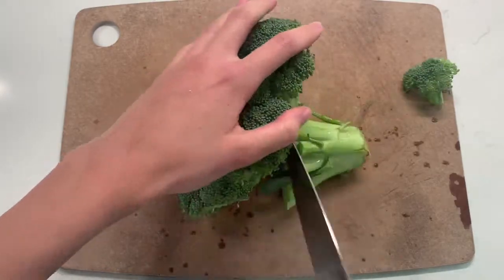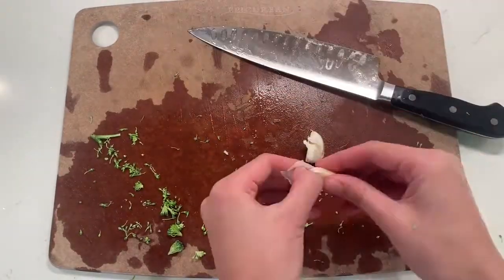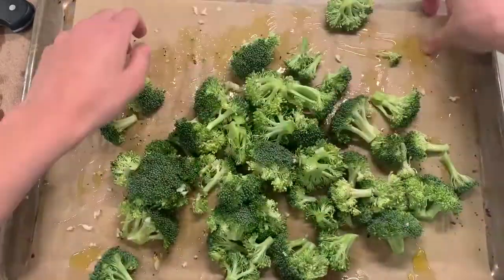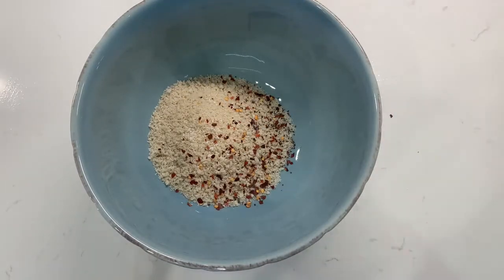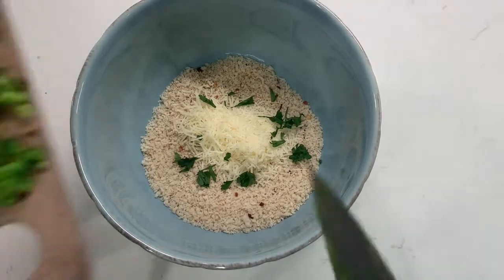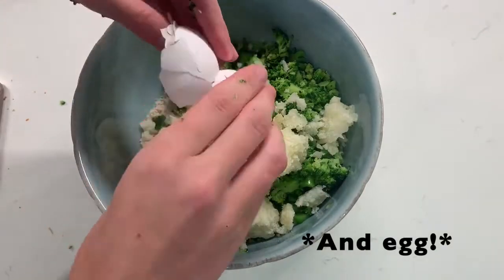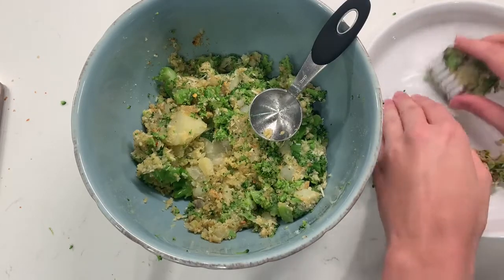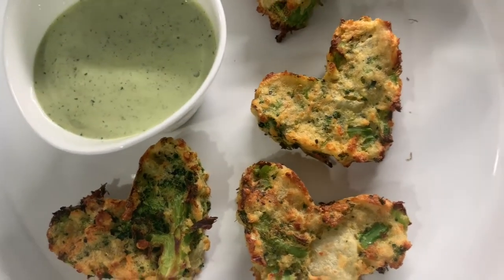Barr Farms & Broccoli Potato Tater Tots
Join Bethany as she talks about Barr Farms in Rhodelia, Kentucky and walks you through making two broccoli recipes!